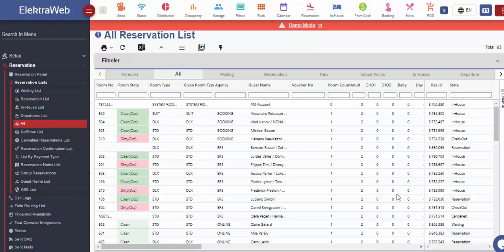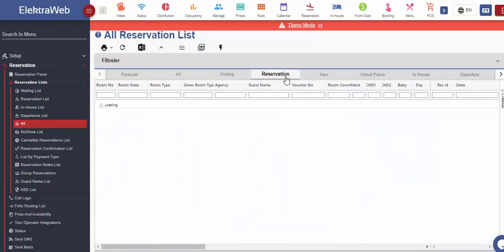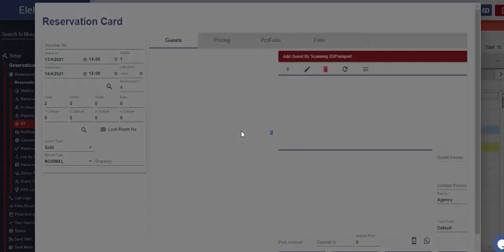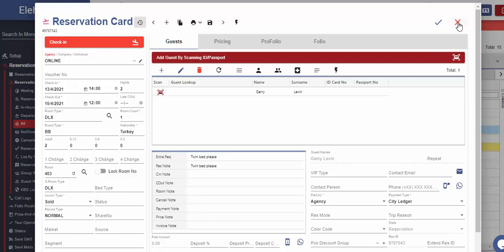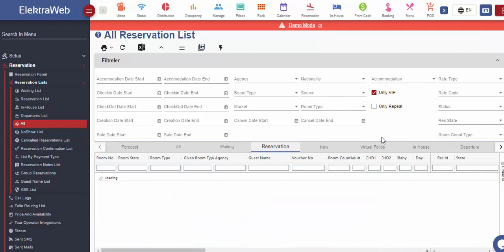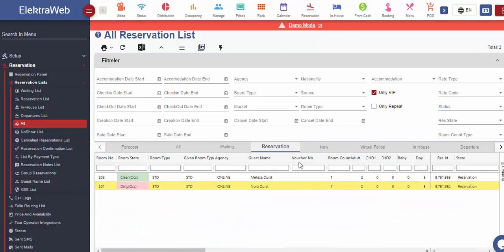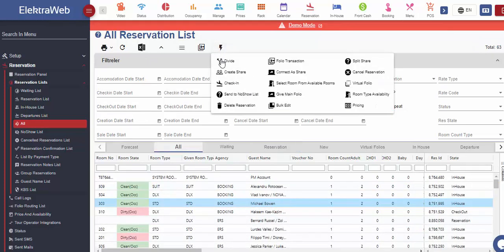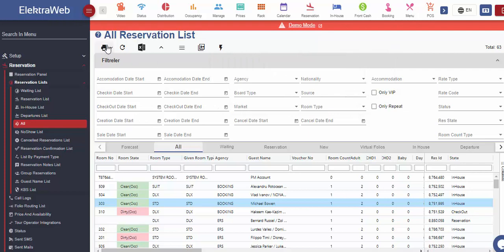ElektraWeb - How to use All Reservation List?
This is the screen where all the reservations we made in our hotel property are listed. The list automatically opens under the All tab, but we can get a different overview by clicking on the other reservation status tabs. Check out the additional operations and actions that you may perform under this list.

Video Content
00:00 - Intro
00:03 - What is the All Reservation List?
00:21- Filtering the list
00:43 - Operations under All Reservations List